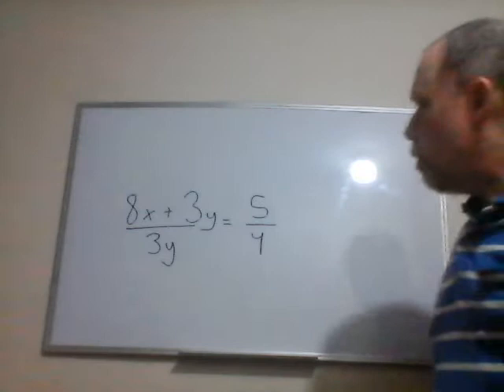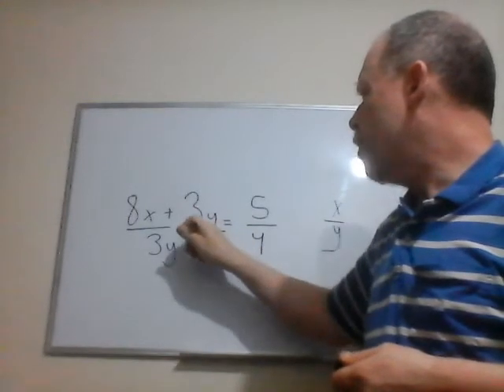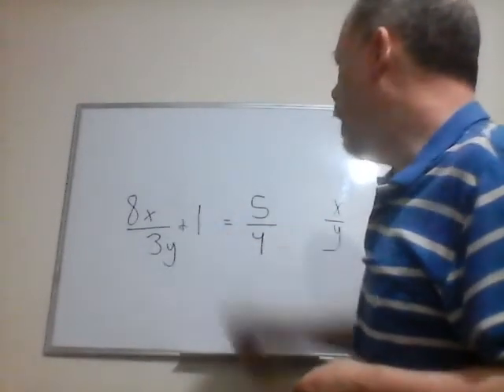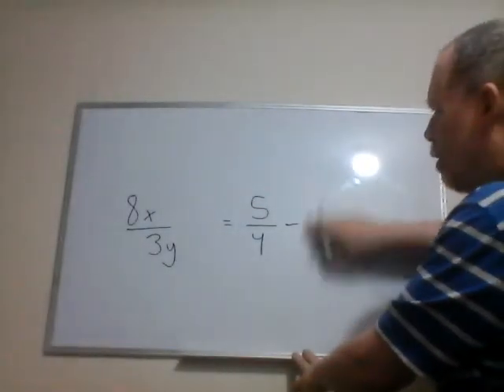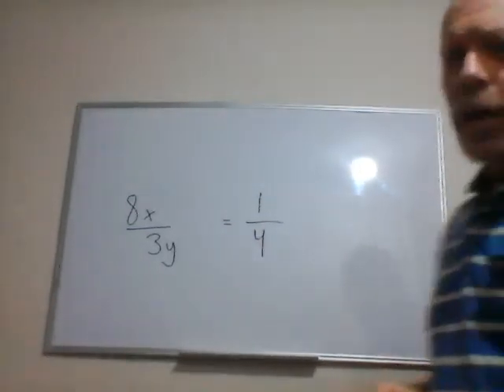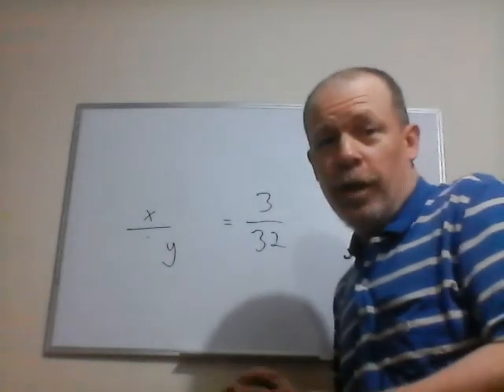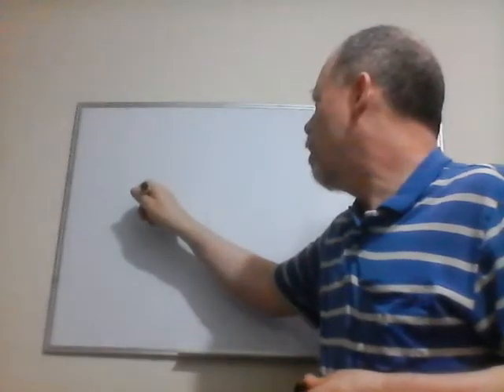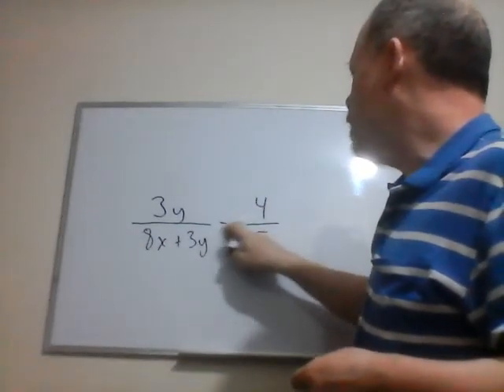S.A.T. Math Tips: Seeking English SAT Workbook Page 319 Problem 1